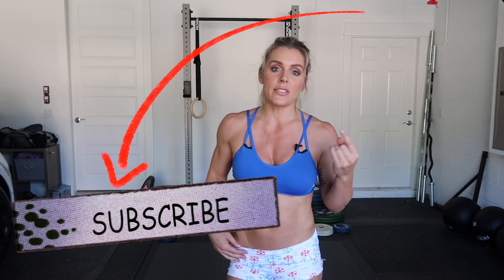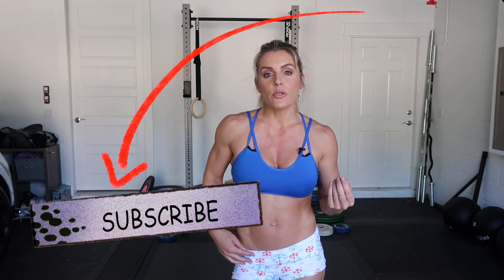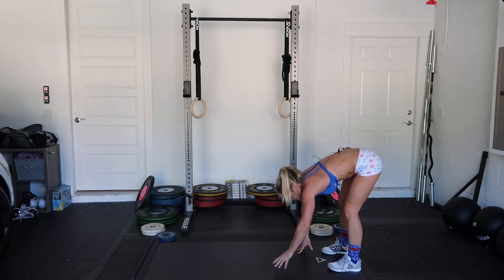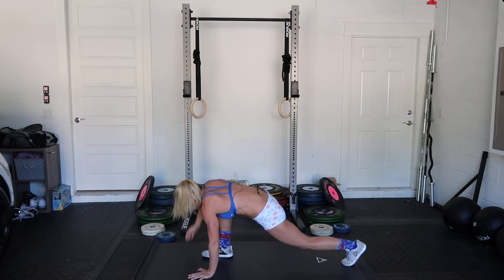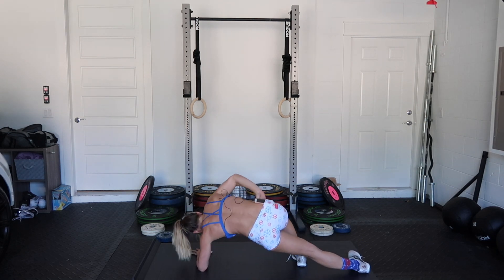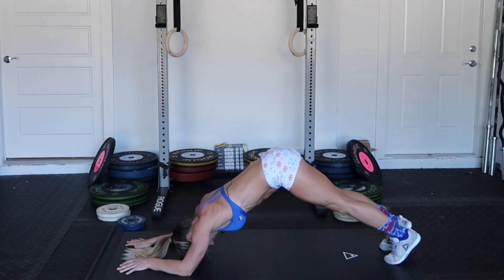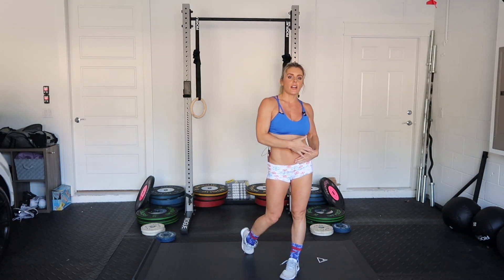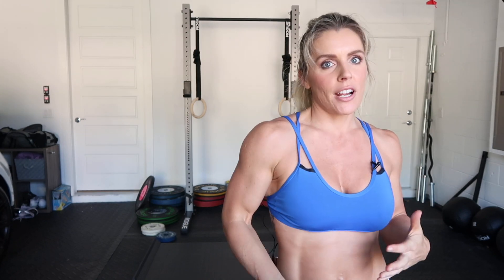Bodyweight Workout And Warm-Up | Sarah Grace Fitness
Bodyweight Workout and Warm-Up

Can you believe it's almost Thanksgiving!? Then Christmas, then New Years... it's all coming quickly and that means that some of you may be traveling or have limited time to get to a gym. In light of that I wanted to show you all a great Bodyweight Workout that can be done as a Warm-Up OR as a workout.

If you take these moves and speed them up, add more reps, more sets and do it for time... you've got yourself a GREAT Bodyweight Workout!

It's perfect for anyone limited on time, or if you have limited access to a gym. It can be SUPER tough to get motivated around this time because there's a lot of food and alcohol but STAY FOCUSED!